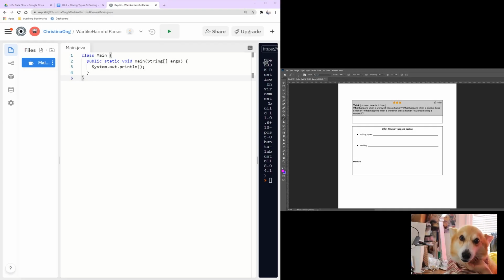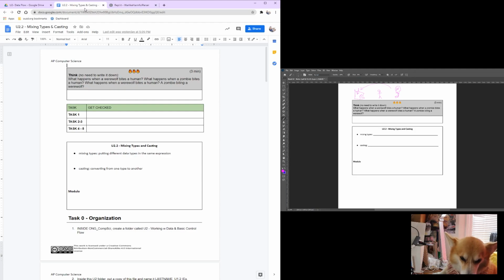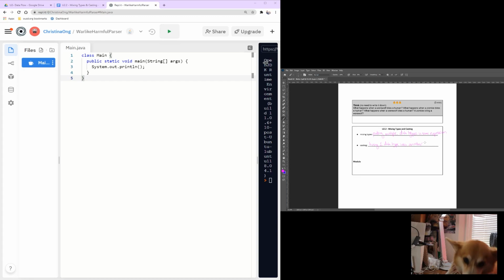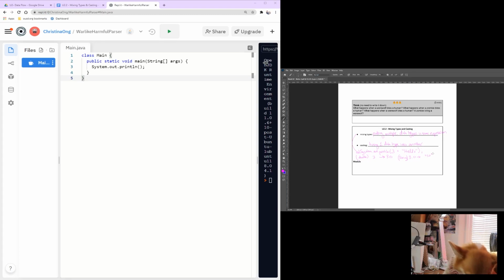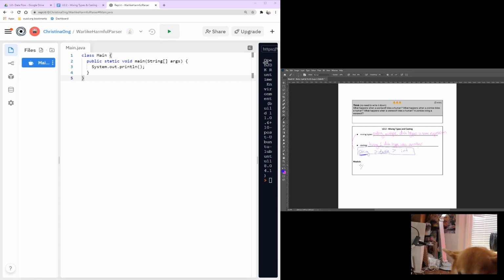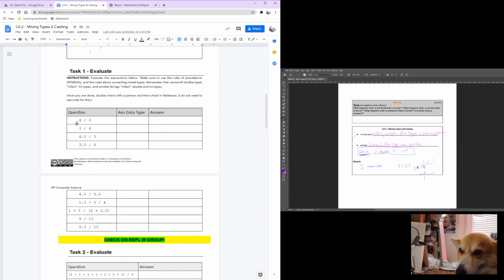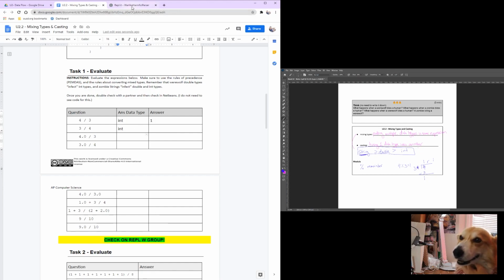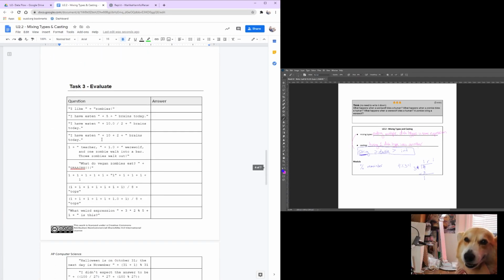U2.2 - Mixing Types & Casting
Wizard icon from FlatIcon